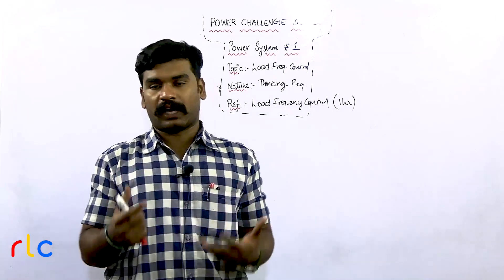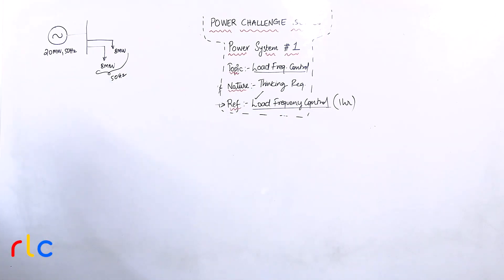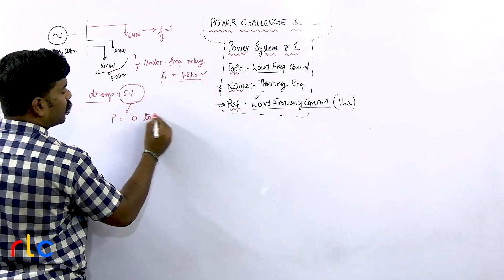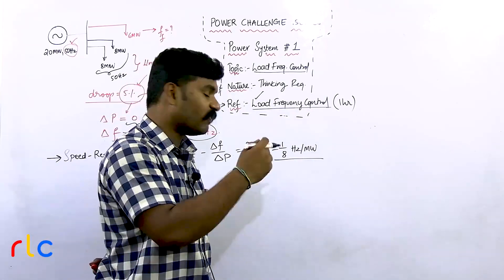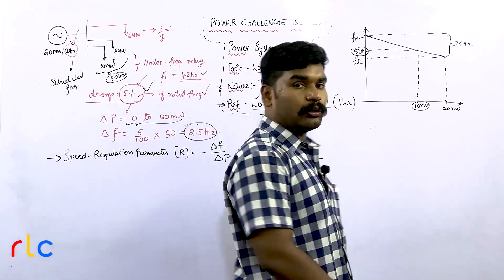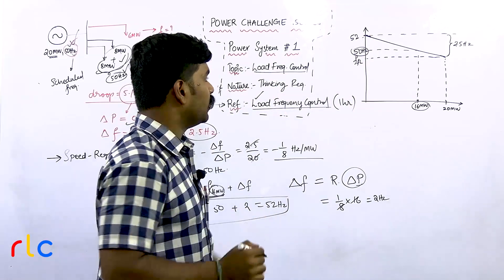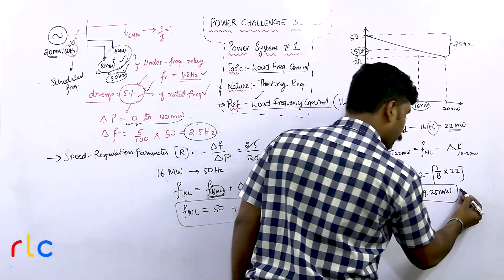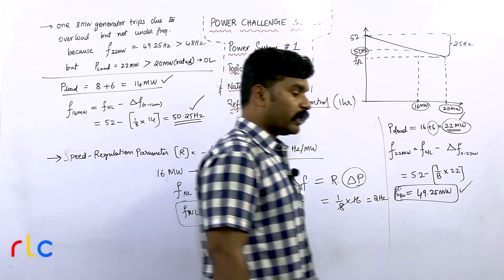Power Systems # 1 Solution | Power Challenge Series | RLC Education India | Nikhil Nakka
Presenting a Power Challenge Series for my YouTube students where I will regularly post questions daily at 8PM which I felt very good. Sometimes it may be a easy one or a challenging once. Please comment your answer along with explanation.

Power Challenge Series Schedule
Day                       Subject
Monday          Networks and EMF
Tuesday          Control systems
Wednesday  Power systems
Thursday  Electrical machines
Friday          Power electronics
Saturday  Mathematics, signals
Sunday          Analog/digital, EMI